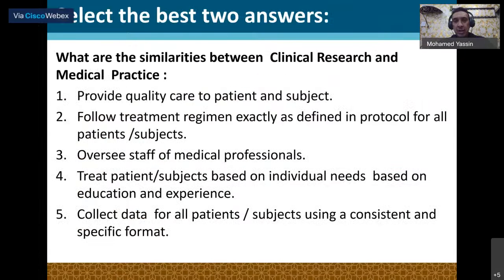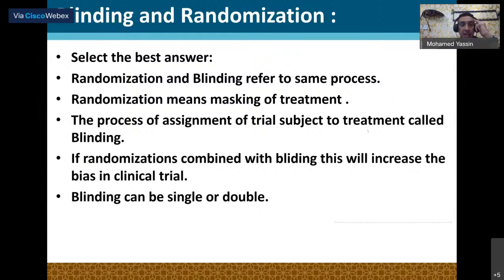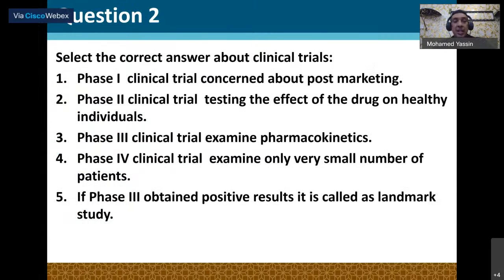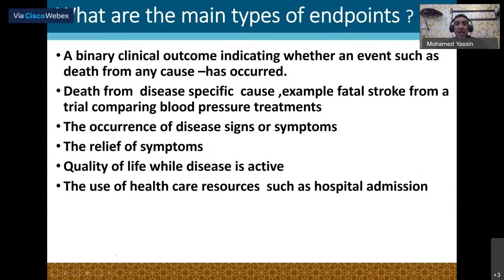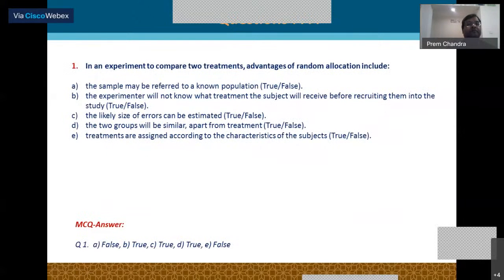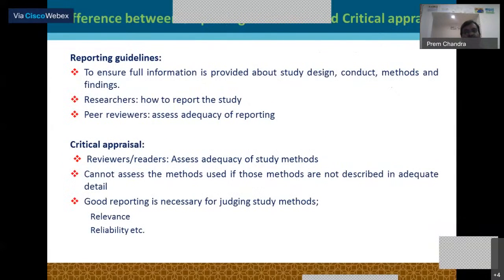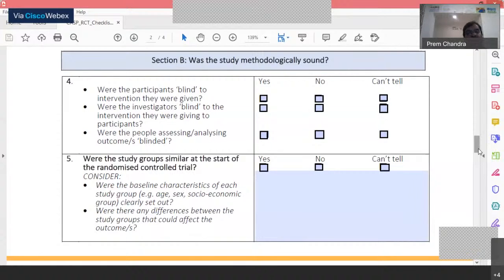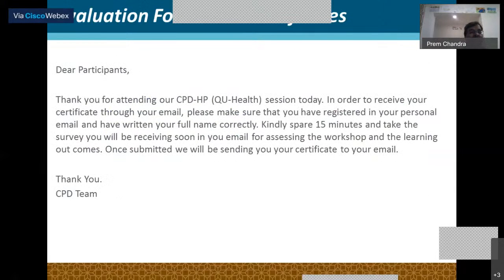Research Series Part 4: Design and Appraisal of Randomized Controlled Trials